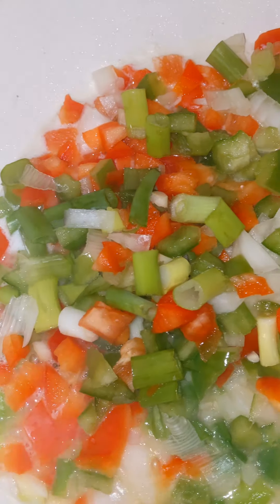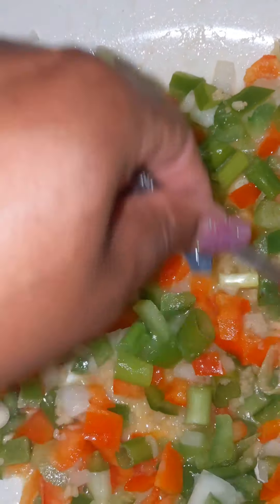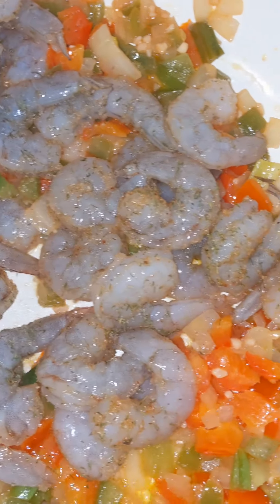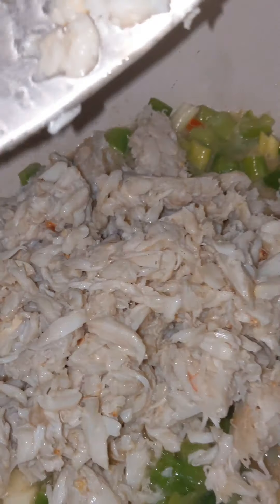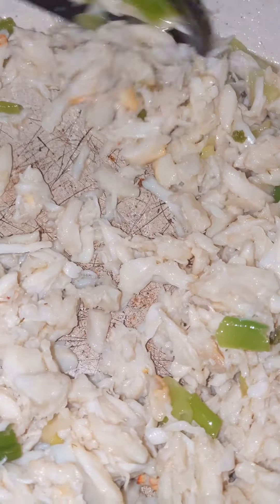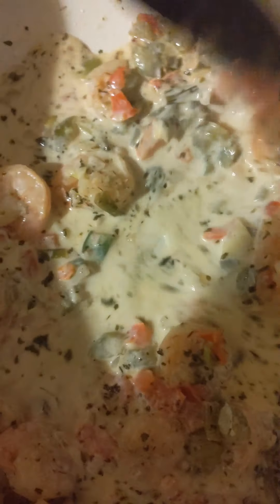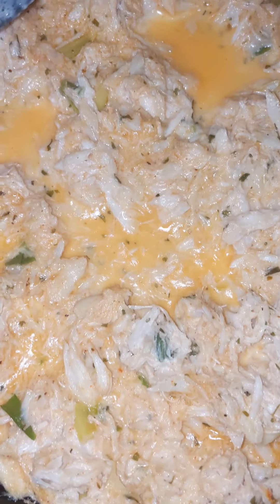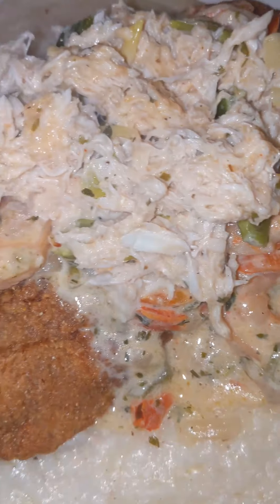Crab Meat , Fish , and Shrimp IN Grits recipe